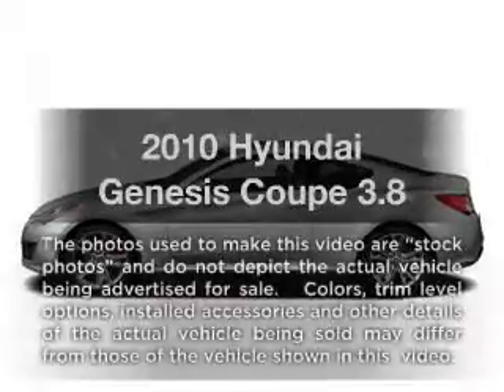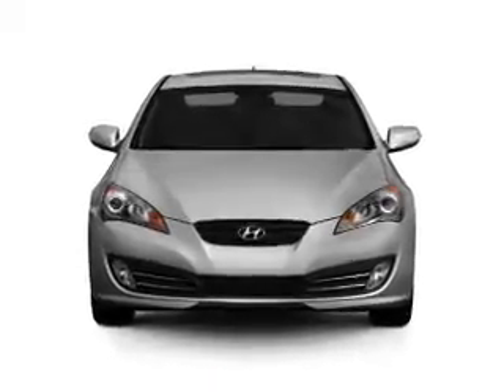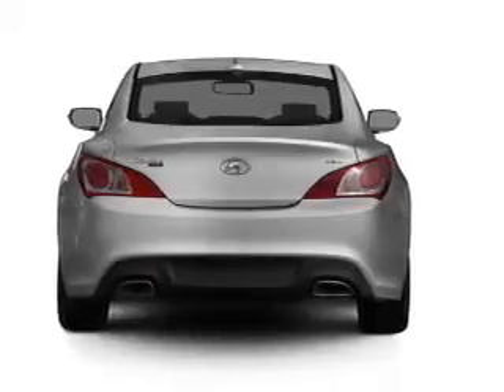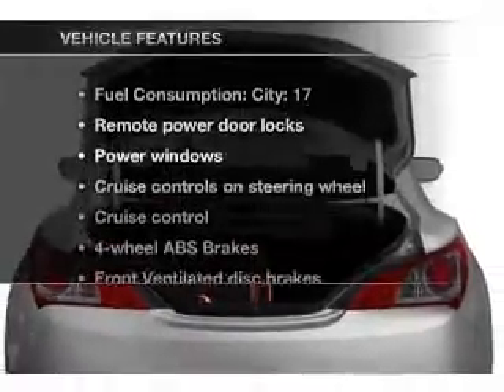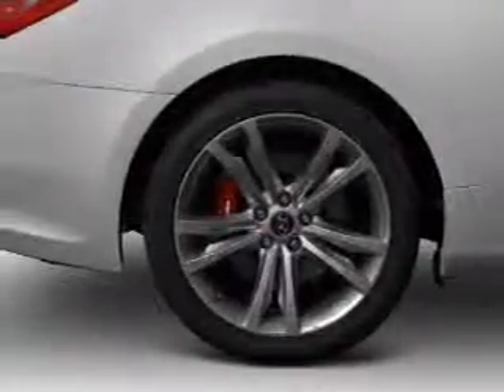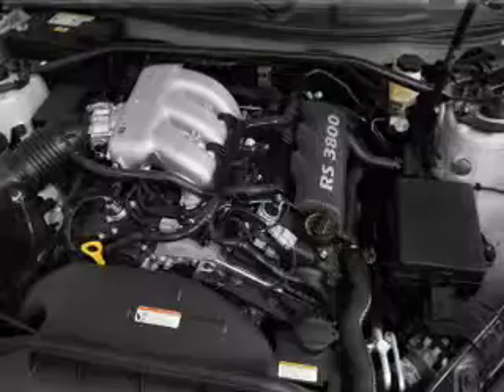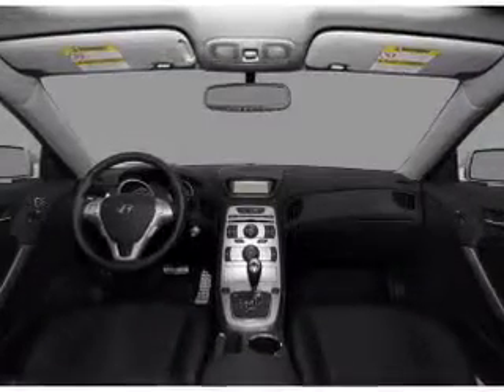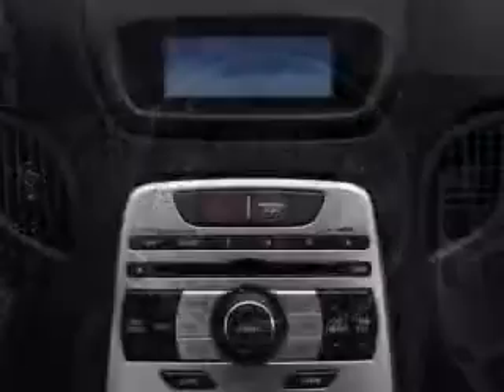2010 Hyundai Genesis Coupe - North Richland Hills TX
Year: 2010
Make: Hyundai
Model: Genesis Coupe
Trim: 3.8
Engine: 3.8 liter 6 cylinder 24 valve
Transmission: 6-Speed Automatic
Color: Black
Mileage: 26334
Address:
7740 North East Loop 820